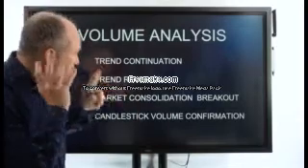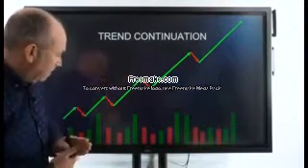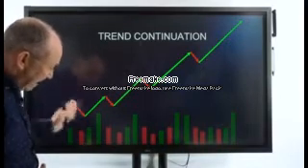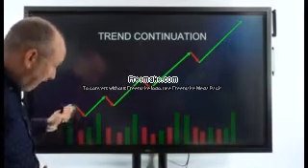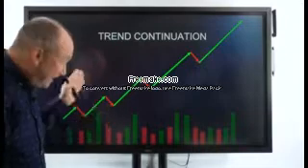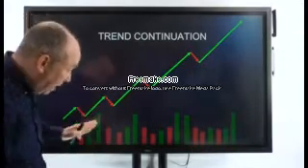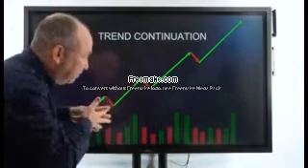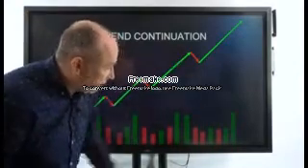How to Use VOLUME ANALYSIS in Forex Trading